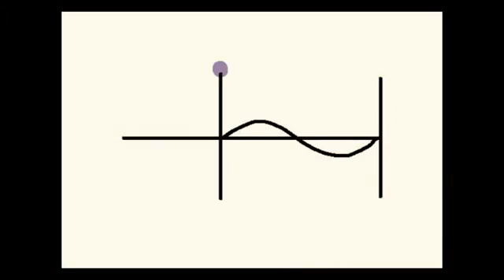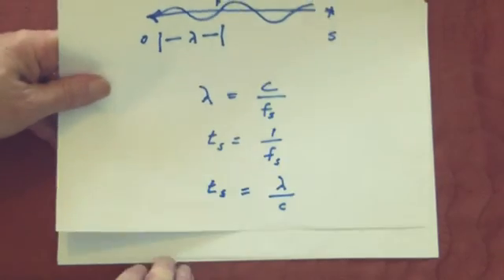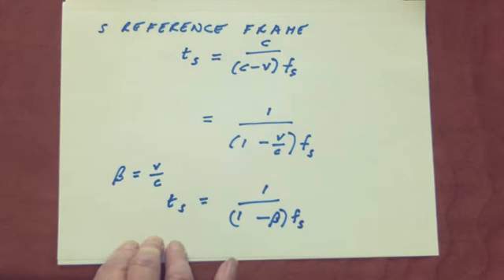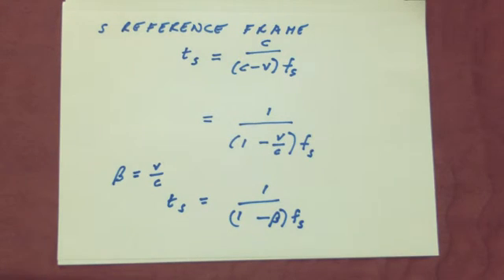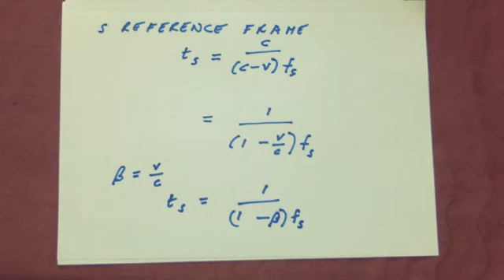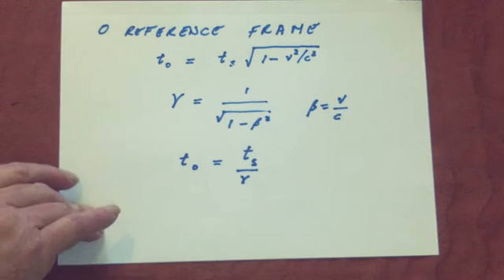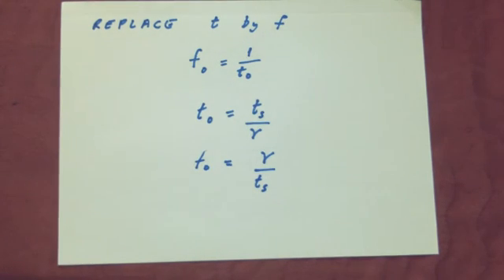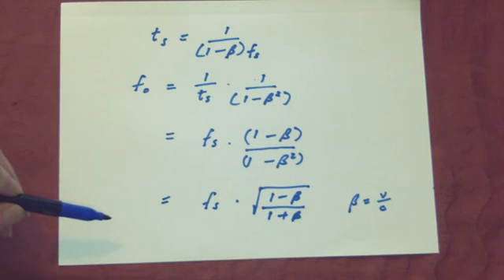Relativistic Red Shift Doppler Effect. Derivation. YouTube video.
A quick revision of the derivation of the relativistic Doppler equation. The treatment is both intuitively and mathematically adequate for a quick revision although more able students may be able to learn the derivation without prior knowledge.